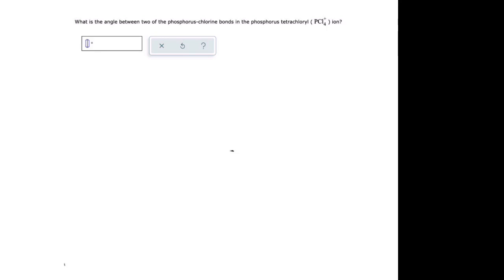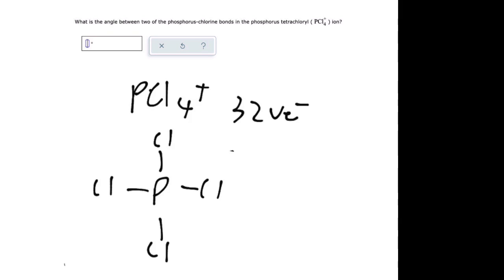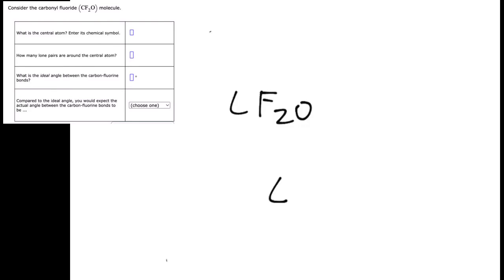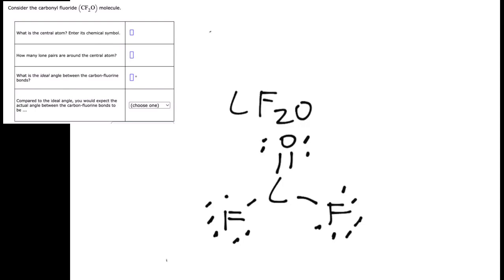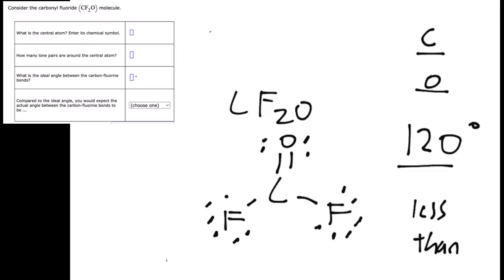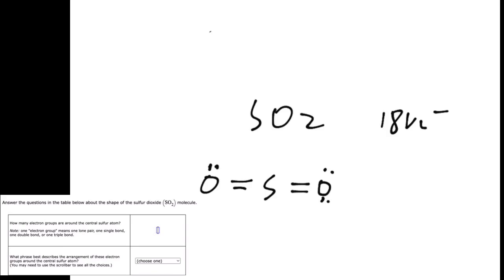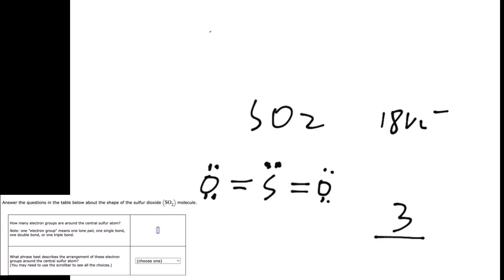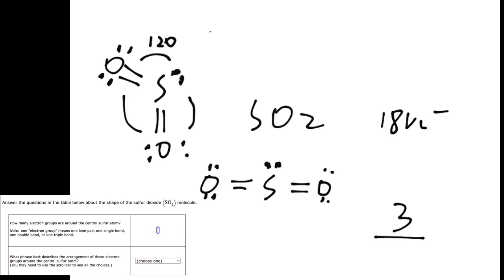Chemistry video 4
College level chemistry